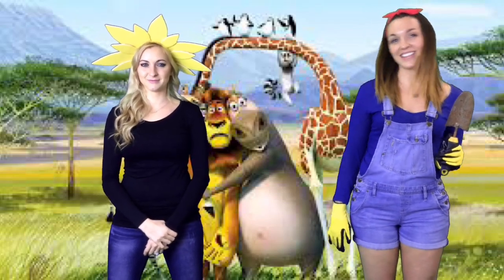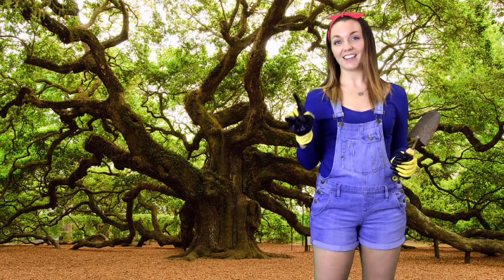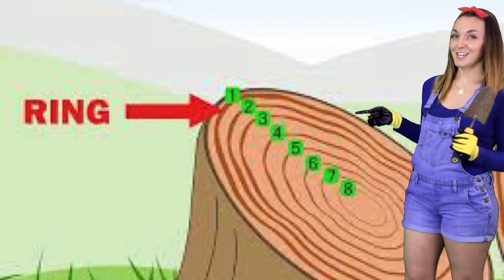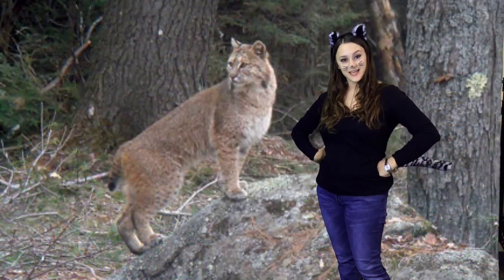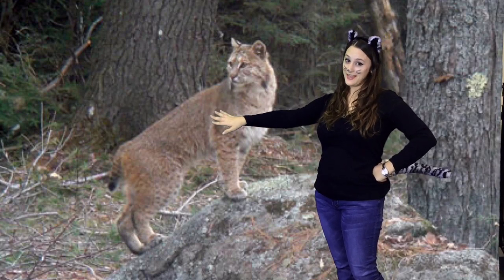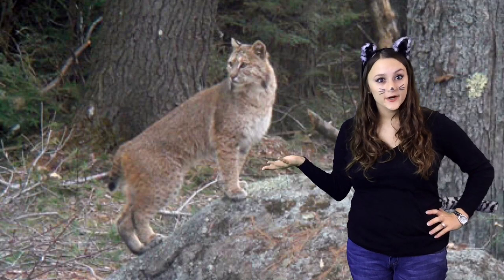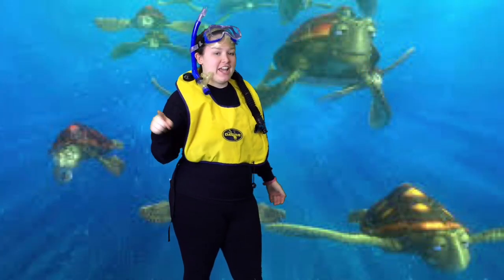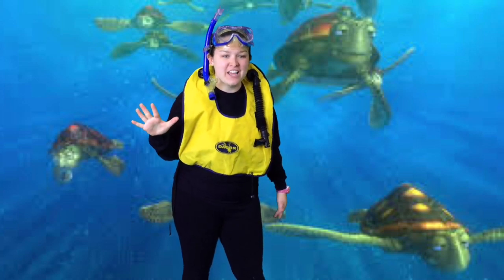The Basic Needs of Living Things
by Beth Olivier, Lucy Benoit, Arielle Prosperie, and Jacey Armstrong